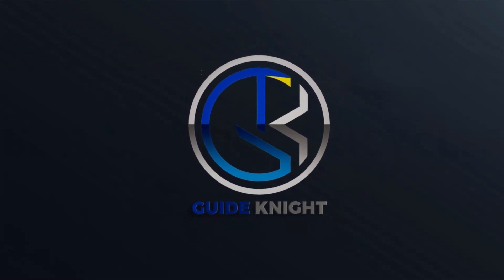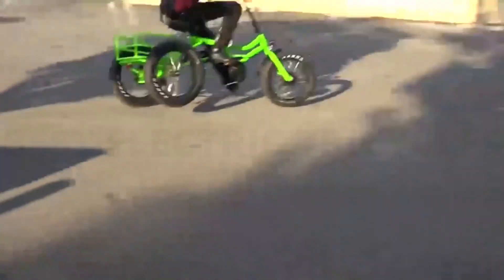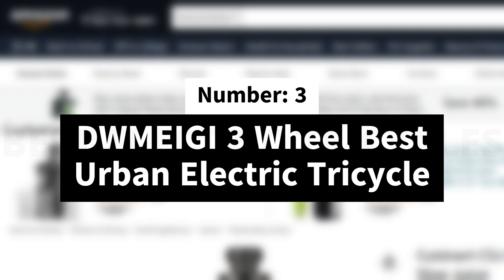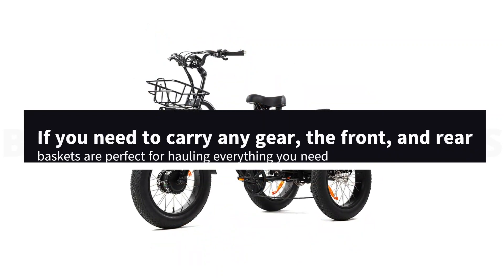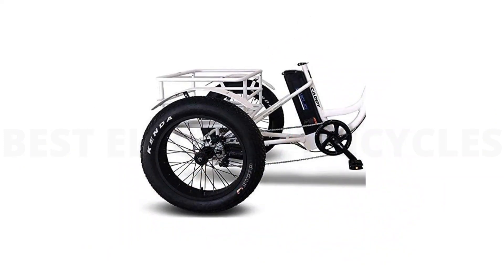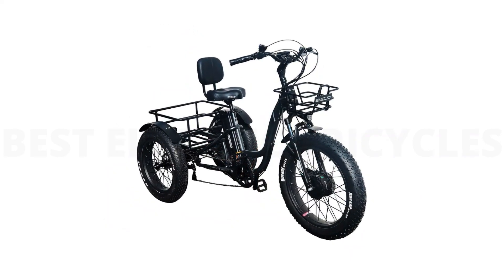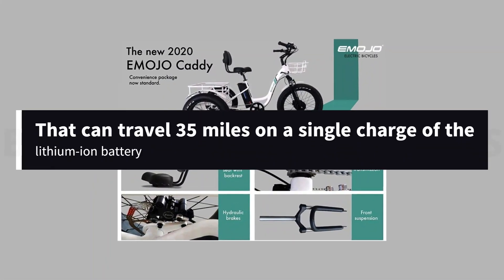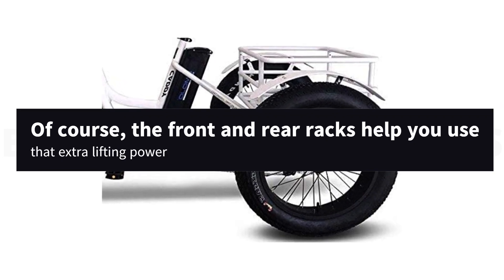Best Electric Tricycles (Top 3 Picks For Any Budget) | GuideKnight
You can buy the best electric tricycles by following the links given below:

1. EMOJO CADDY FAT TIRE TRIKE

2. EMOJO CADDY PRO FAT TIRE TRIKE

3. DWMEIGI 3 Wheel Best Urban Electric Tricycle